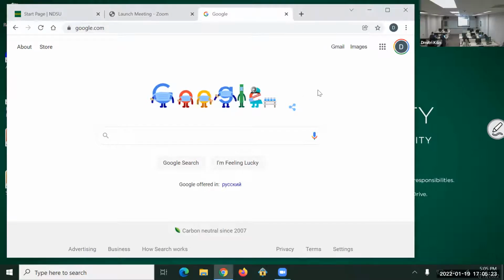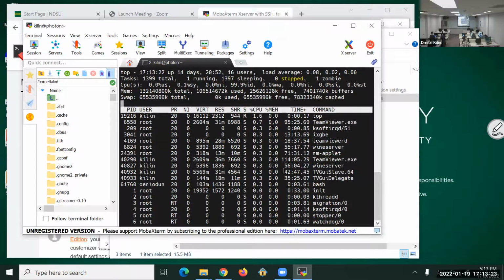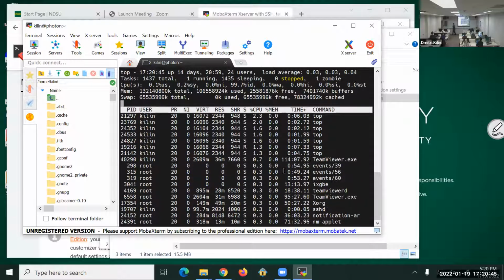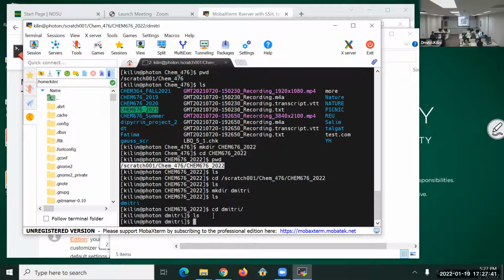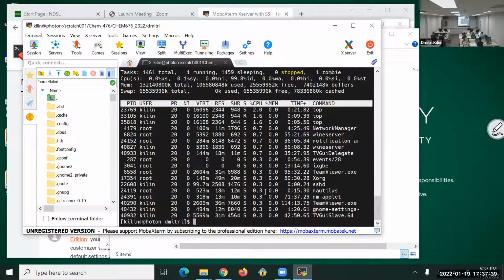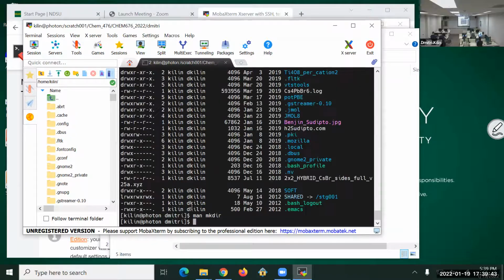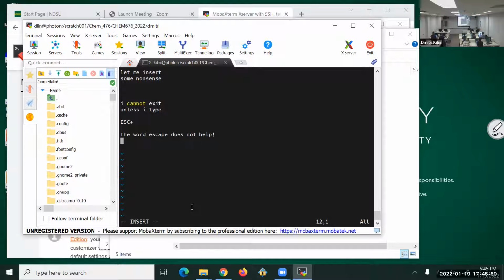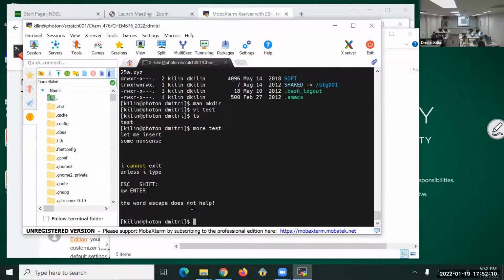CHEM676_2022, Lab#1